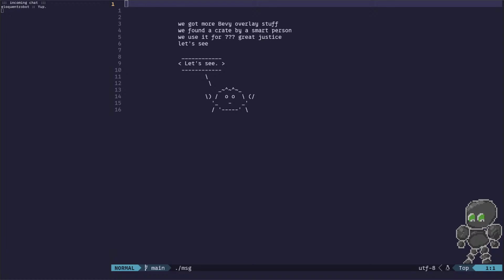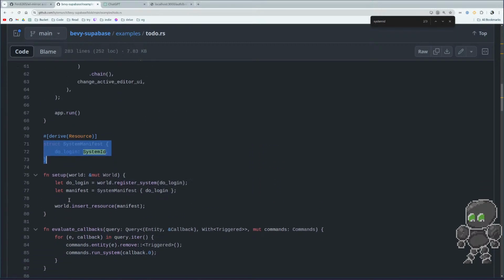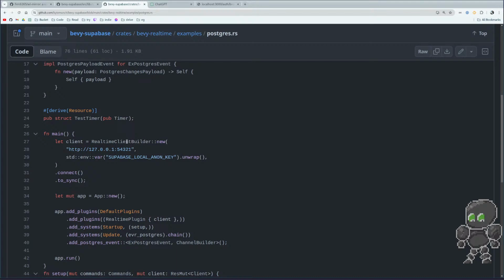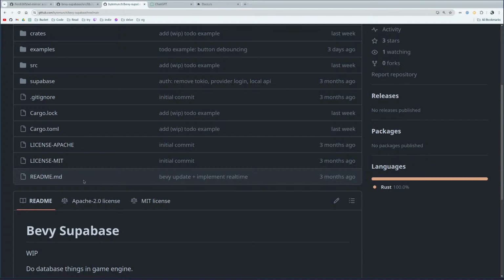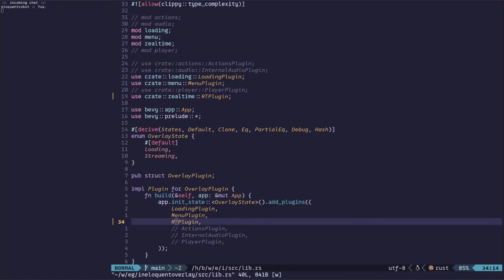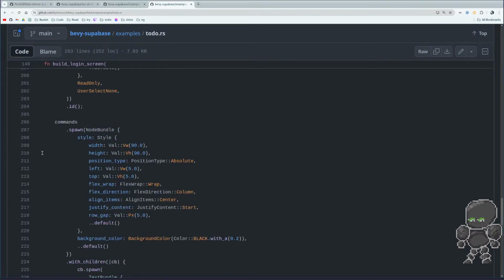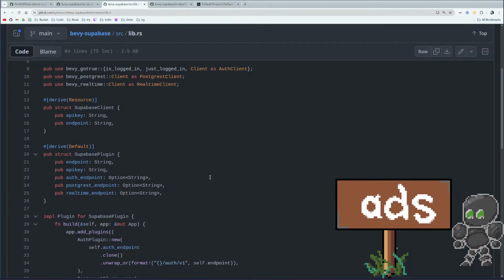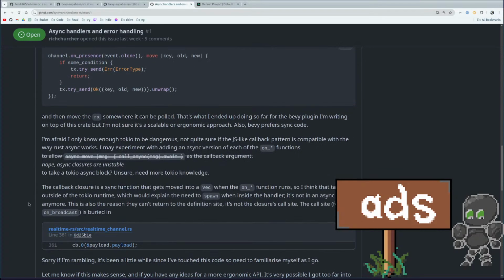playing with bevy-supabase, and other overlay stories